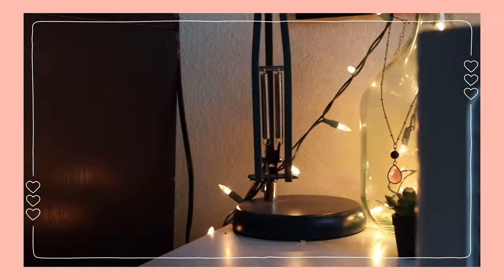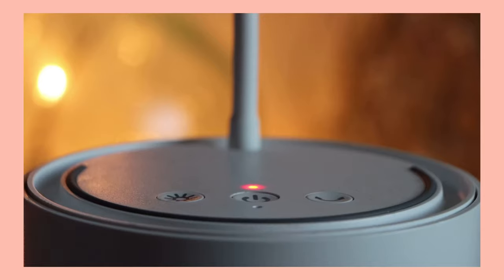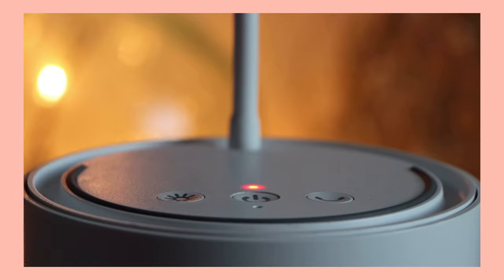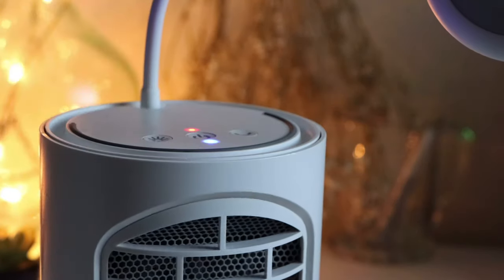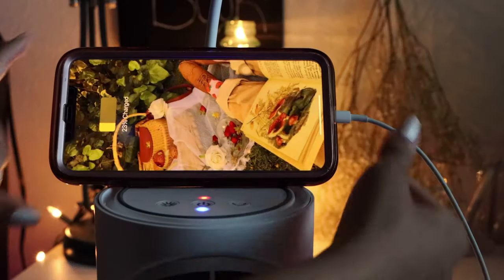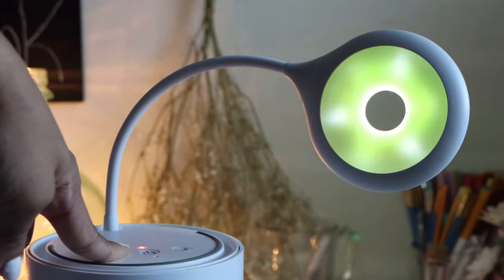Day in My Life | Unboxing Myonaz 3-in-1 Heater | Studying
Hey guys!

Welcome to a day in my life! In this video I’ll talk to you about some of the products I like to use at my desk, what it’s like to get a COVID test in order to work on set and some of the things I like to do while I study! Hope you enjoy and please let me if you want to see more content like this!

Link to fantastic amazon fan/heater

Link to iPhone Retro TV Stand/Case